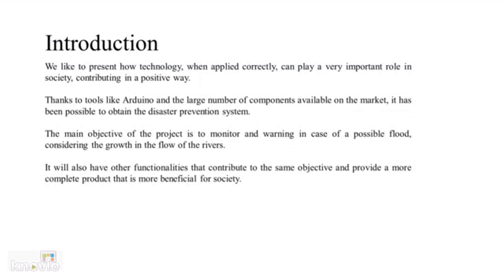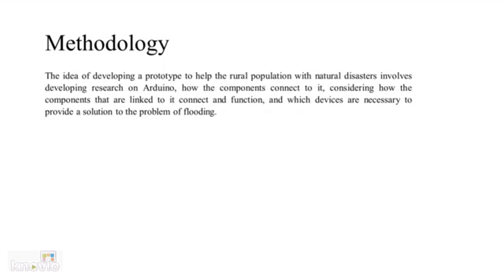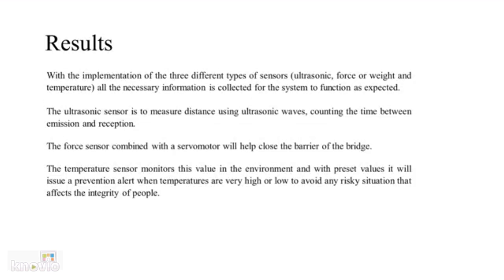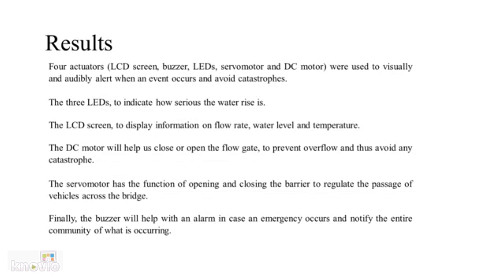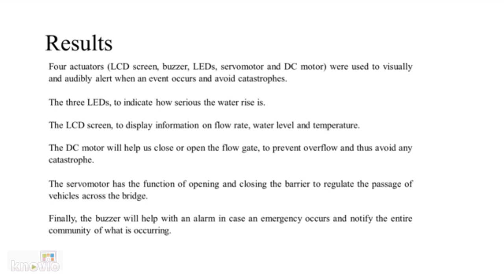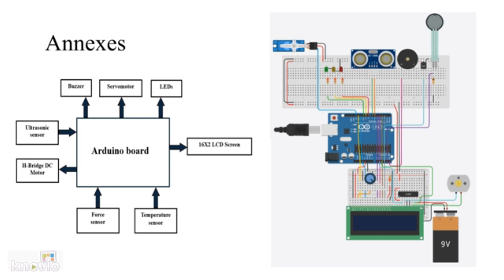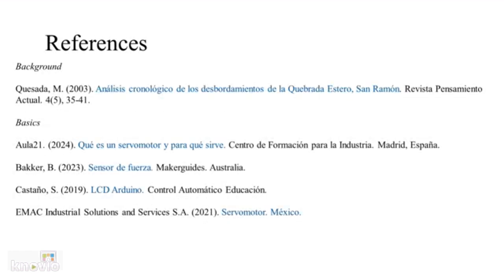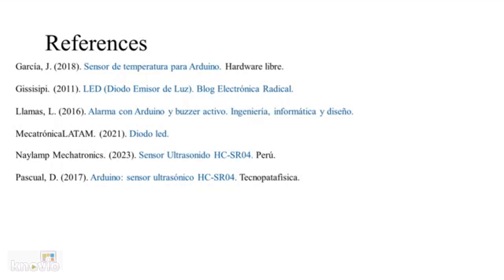Development of a prototype of a natural disaster prevention system using the Arduino platform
Echandi-Pacheco, Rodolfo and Caridad-Estrada, Marco. Development of a prototype of a natural disaster prevention system using the Arduino platform. ECORFAN-Key Note Ponence.2024-CR-21:6´27´´